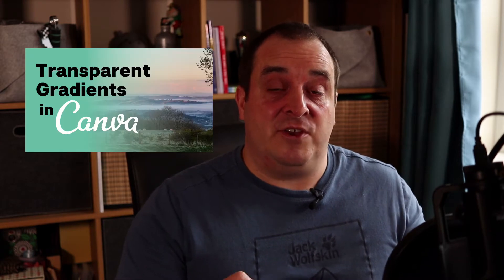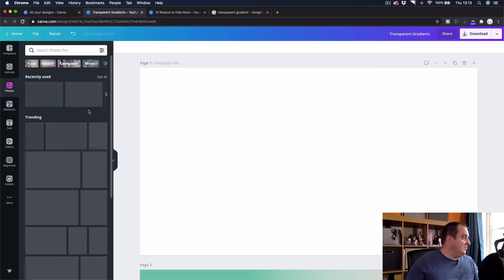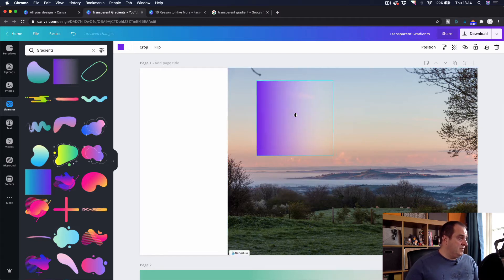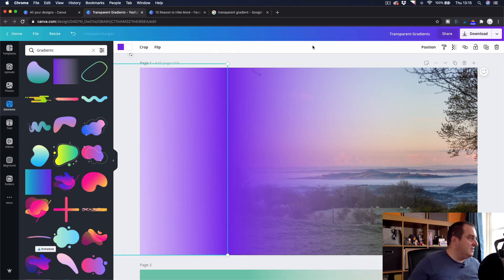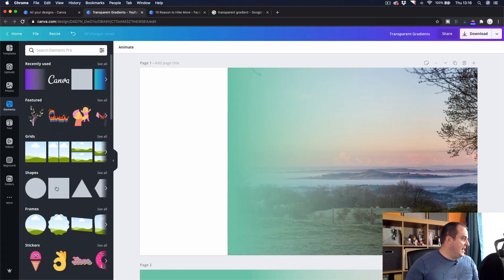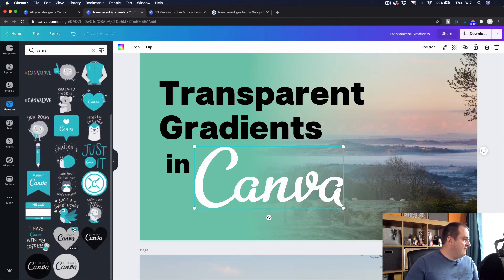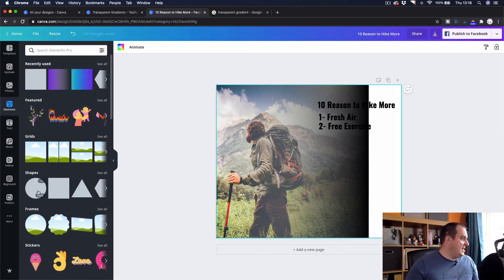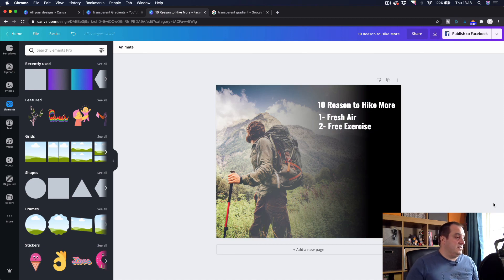Create a Solid to Transparent Gradient In Canva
Create a graduated or solid to transparent gradient overlay in Canva. You can create a solid to Transparent Gradient In Canva with this simple element in Canva. Here is the video on creating a thumbnail

I was asked a few days ago if this effect of a graduated layer to transparency can be done in Canva, so here is a video that shows you exactly how this is done. A graduated layer from a solid to a transparent background is ideal if you want to show a blend from text to an image, but don't want to have a hard line between.

Solid to Transparent Gradient In Canva

Creator Tools
Canva 45 day Trial
MooseEnd Email
Envato Market

Gear Lists
My Gear
YouTube Tools
Morning Fame
Website Creation
Create a Course

Darren Meredith
Canva Certified Creative